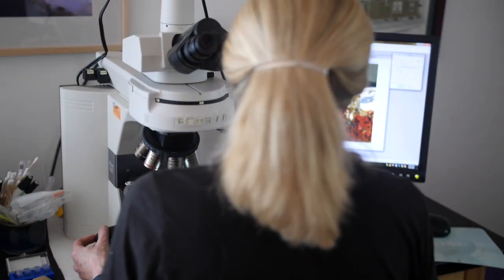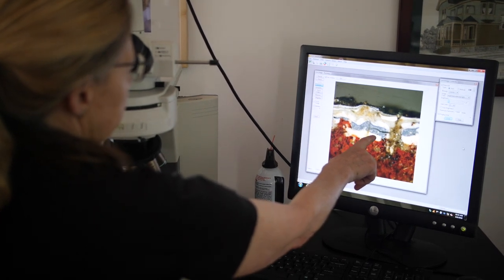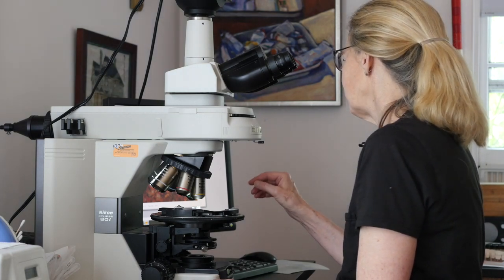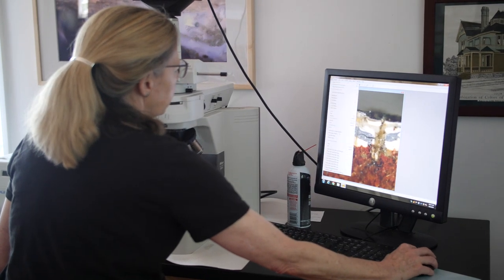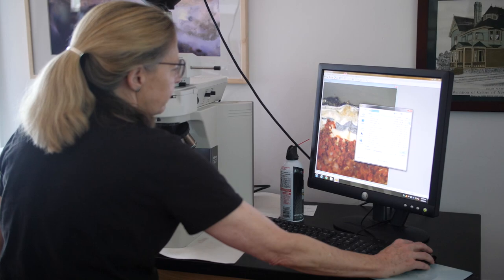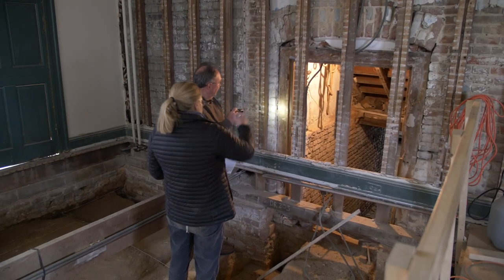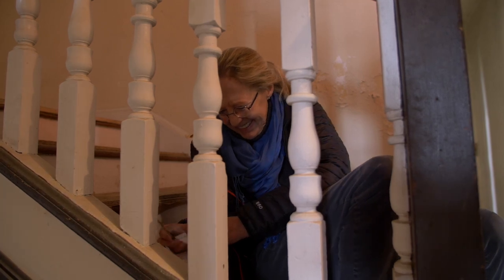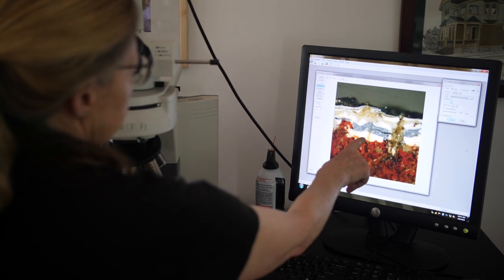Cloverfields: Paint Analysis with Susan L. Buck, Ph.D.